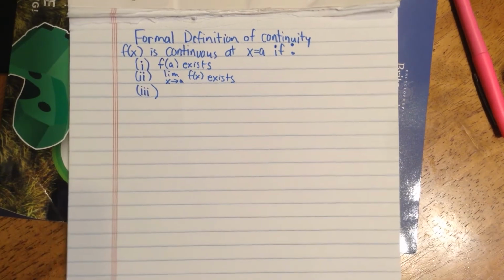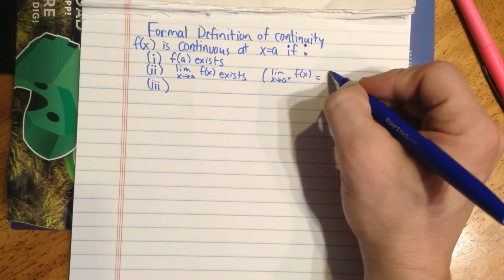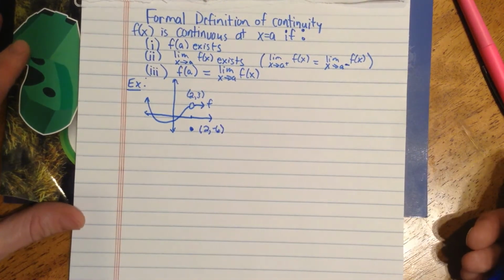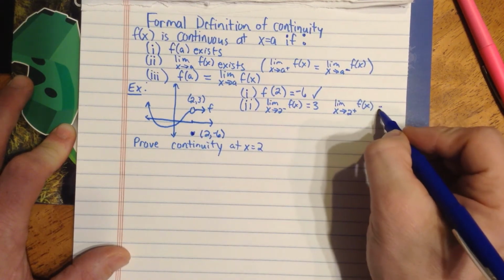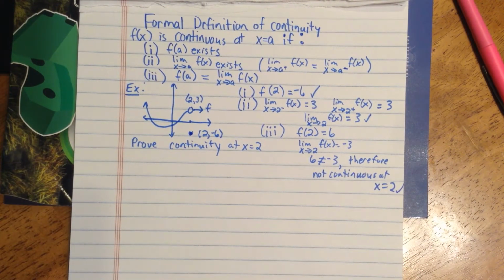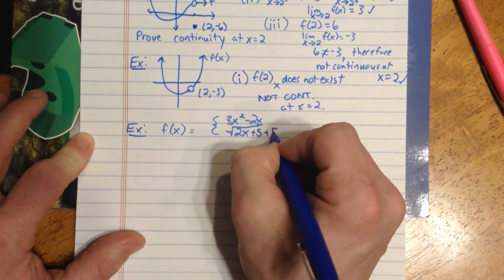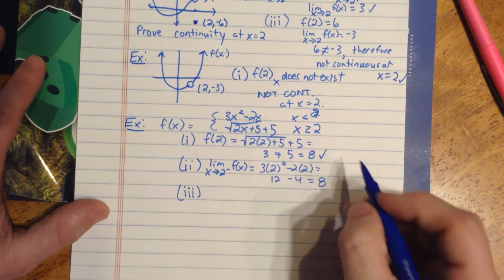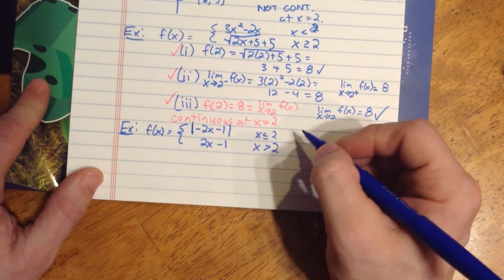Formal Definition of Continuity Tutorial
Details examples on how to prove/disprove continuity at a point.
Example 1: Using FDOC from a graph: 2:20
Example 2: Using FDOC from a graph: 5:20
Example 3: Using FDOC to prove a piecewise function is continuous: 6:20
Example 4: Using FDOC to disprove a piecewise function is continuous: 9:10